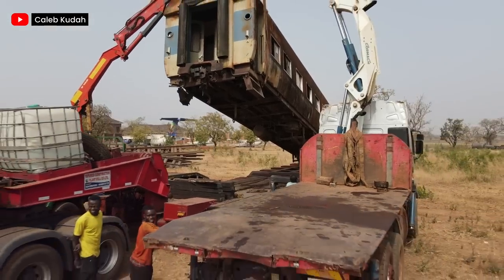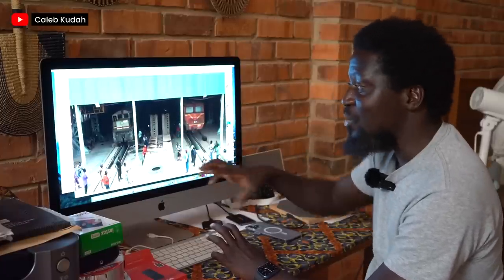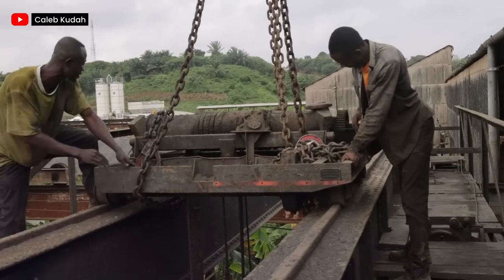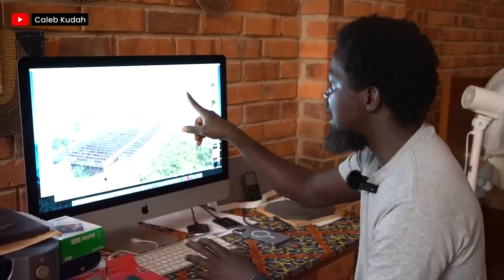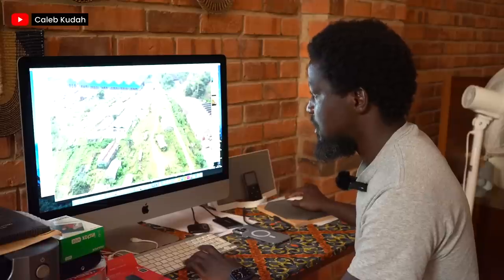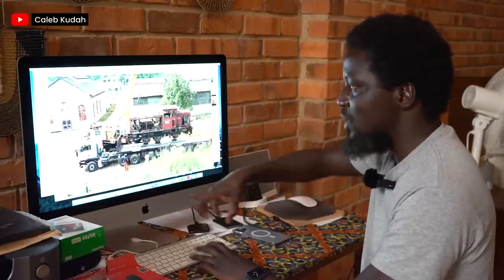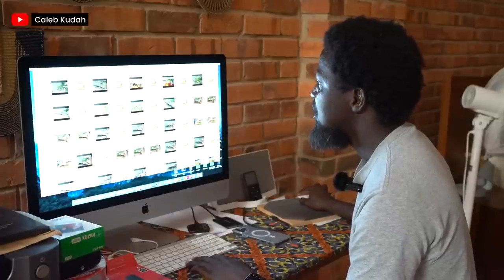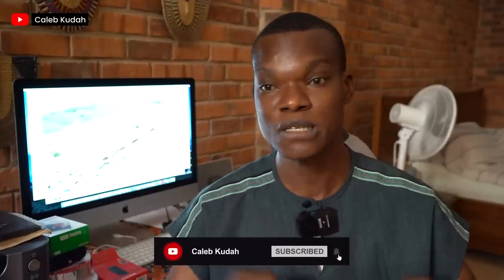Ibrahim Mahama acquires 100-year-old trains from Sekondi to Tamale after 10 years of trying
Ghanaian genius, Ibrahim Mahama has done it again! After buying planes, this time he buys trains. But this one was tougher to do. He has chased the trains for 10 years. He literally bought some locomotives sold to scrap dealers and welded them back.

This is a rare not yet seen video of all the action from Sekondi to Tamale.

This is one of two videos produced. Enjoy, comment and share. And anticipate the next.

Credits
Host / Producer
Caleb Kudah

Cinematographer / Editor
Joel Kwabena Aboagye

Video Timeline
00:00 - Intro
00:27 - Using Cranes to lift the locomotives
03:41 - Talking about the railway factory
07:55 - Hauling of  locomotives from Sekondi to Tamale
09:10 - Ibrahim Mahama's inspirational message
09:50 - Outro